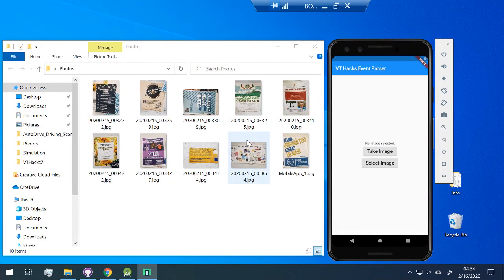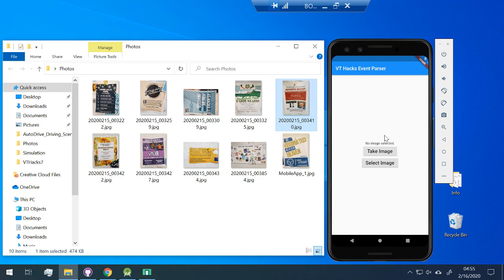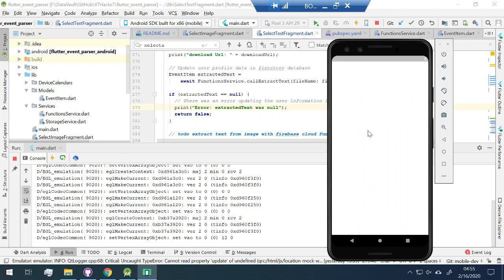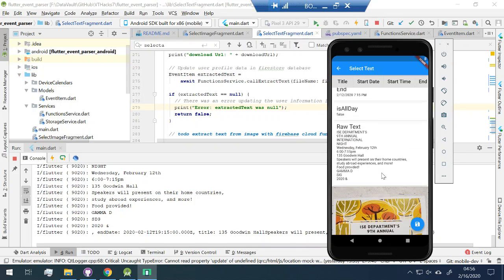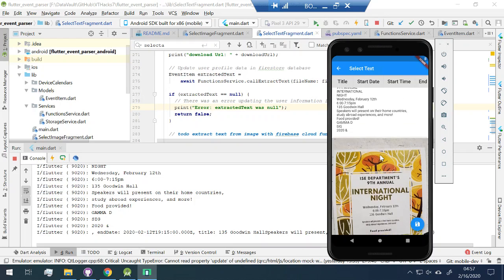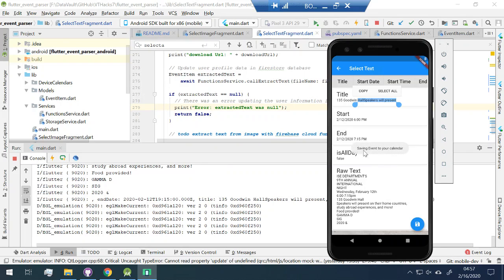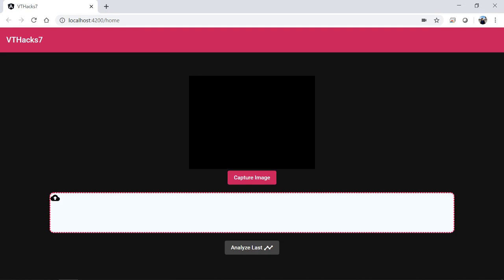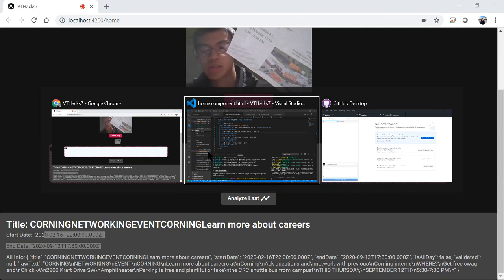2020 02 16 04 54 43 VT Hacks 7 | Flyer Event Parser